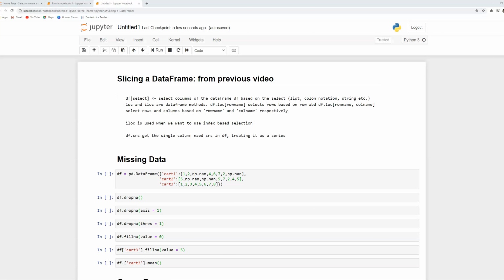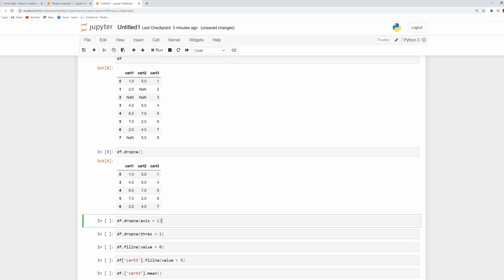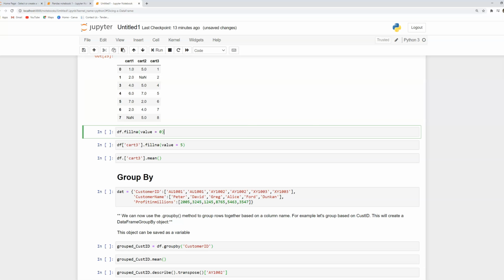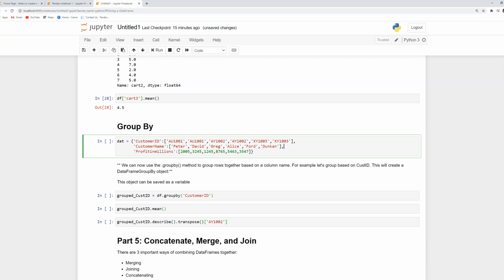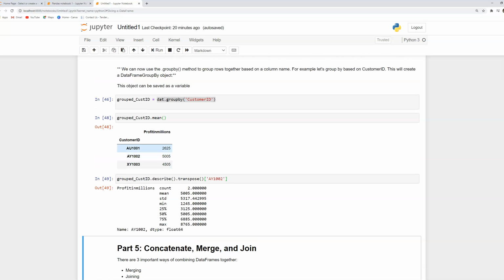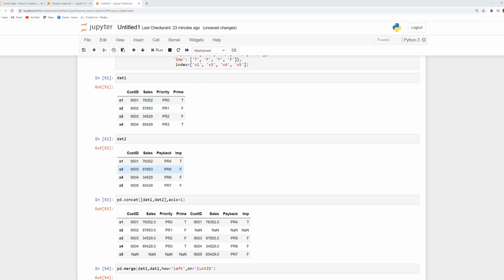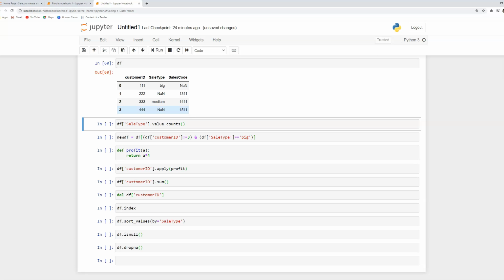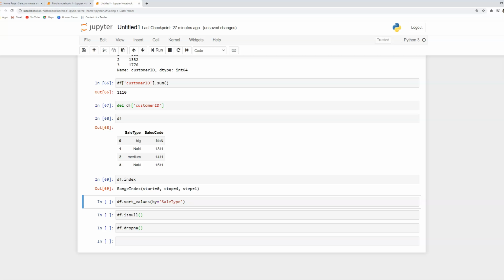Pythpn 07 - Pandas Part 3